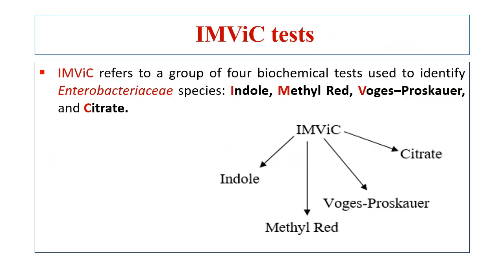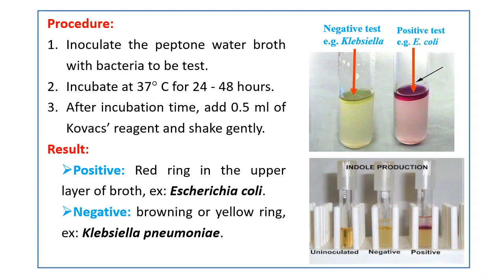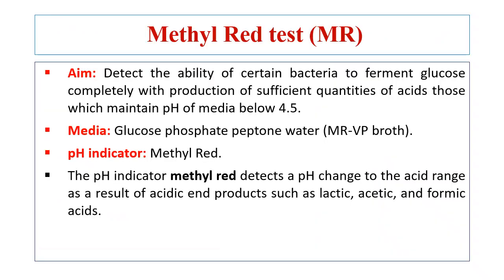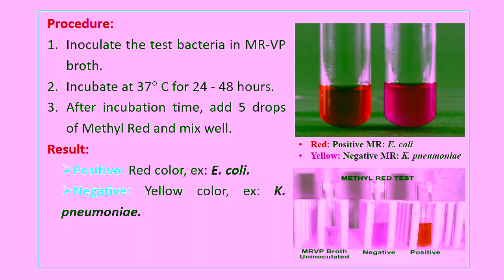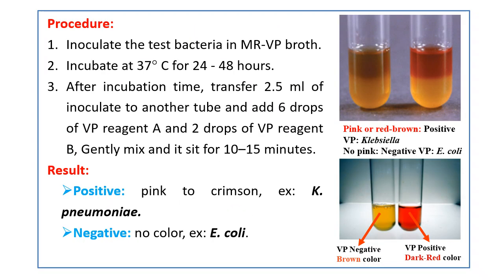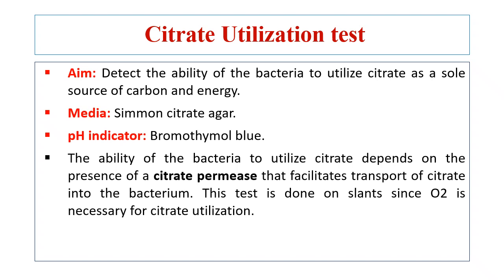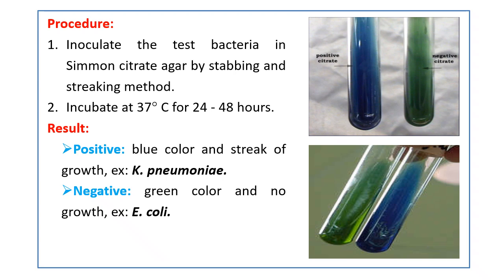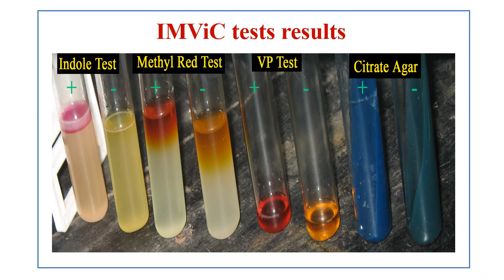MLD lab 8